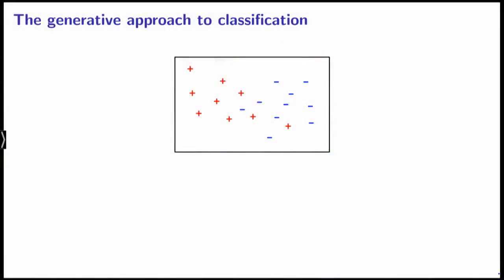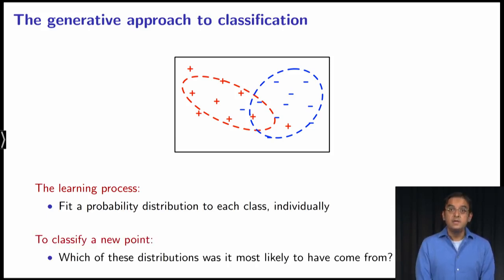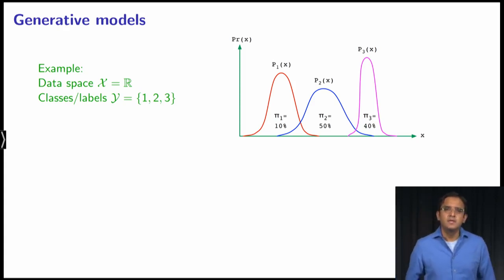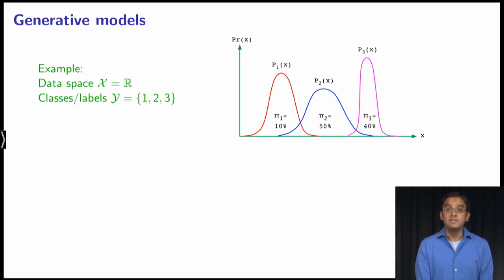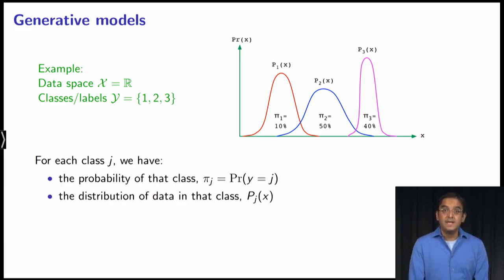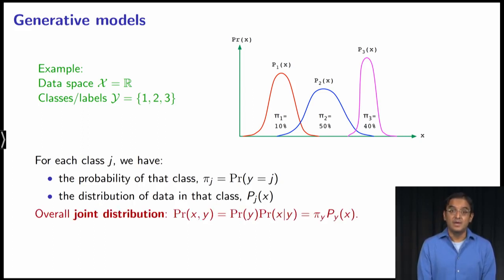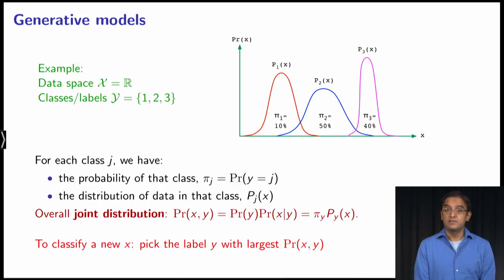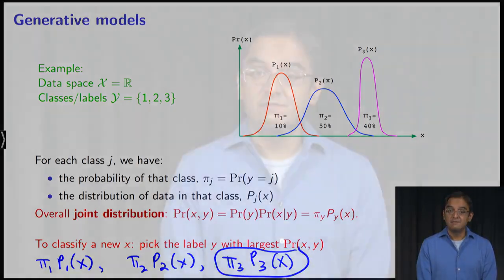Machine Learning - 2.1 Generative Approach to Classification